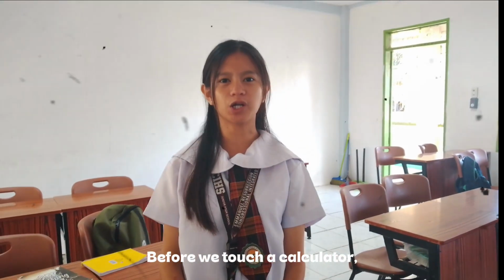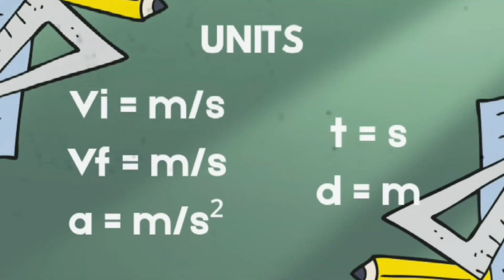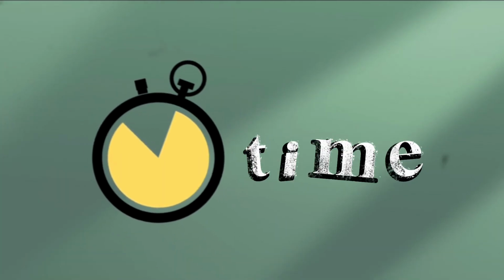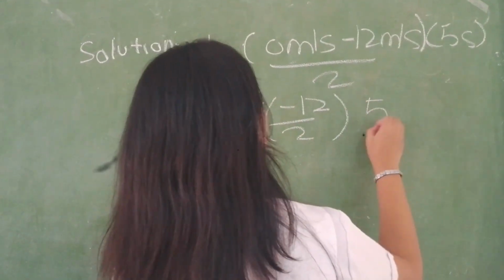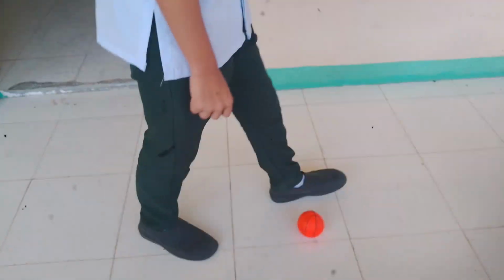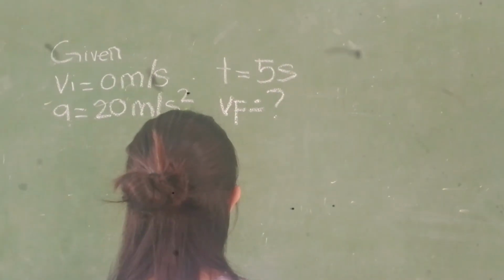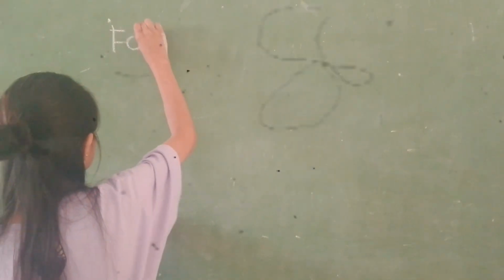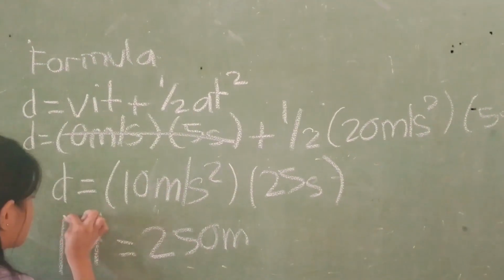Horizontal motion science 9